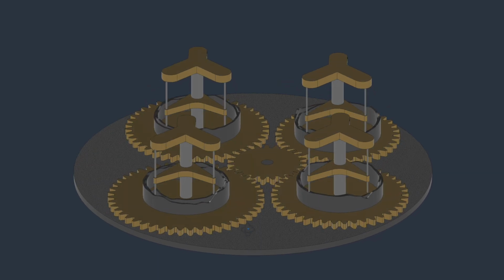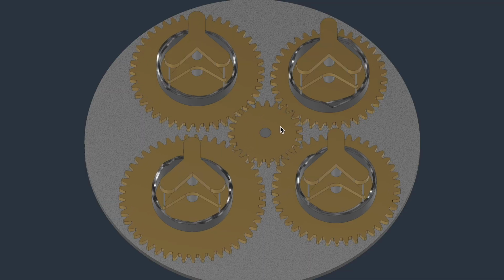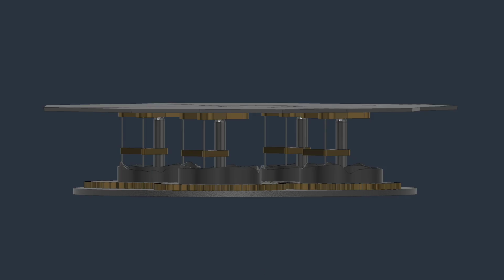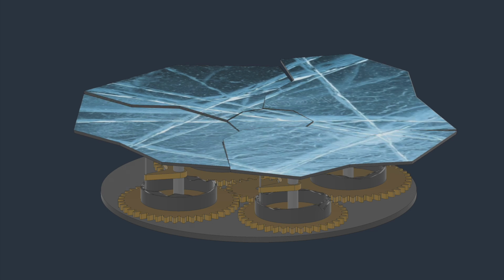On thin ice mechanism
Description of CAD model used as part of my process for creating works of art.